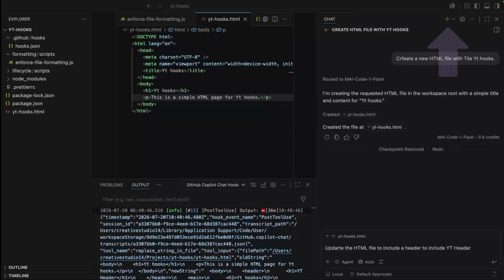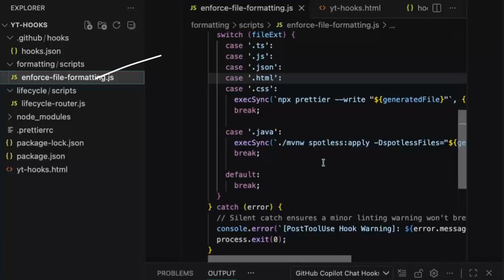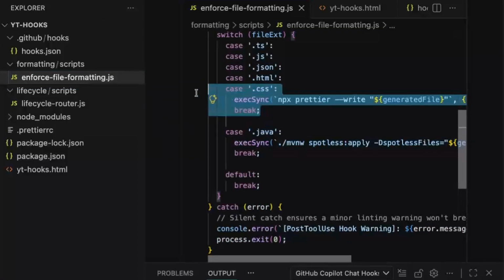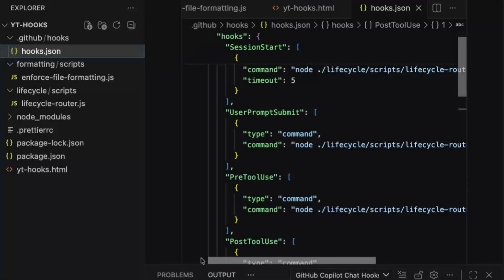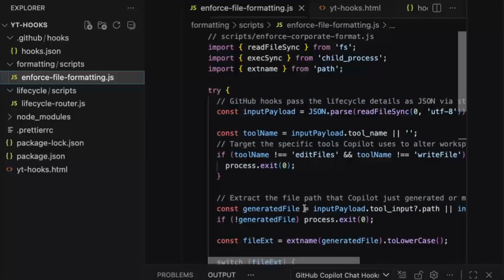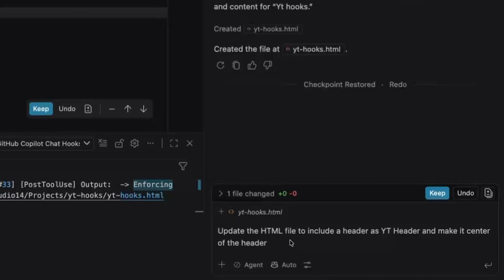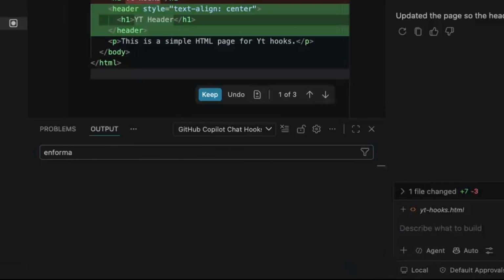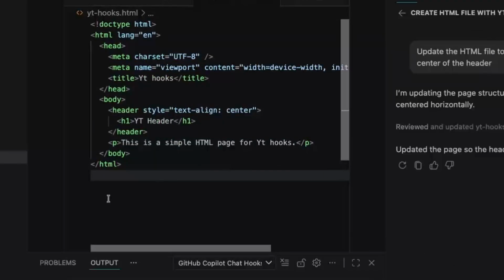Auto-Apply formatting to any file created by Copilot | PostToolUse Hook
In this video I have explained how to add file formatting using Prettier on any file created by copilot.

We use the PostToolUse to add the formatting on the files.